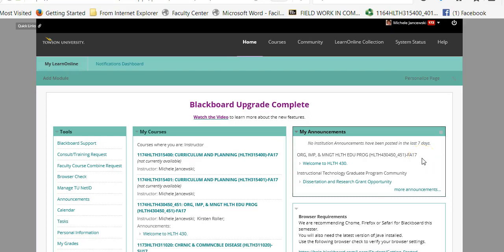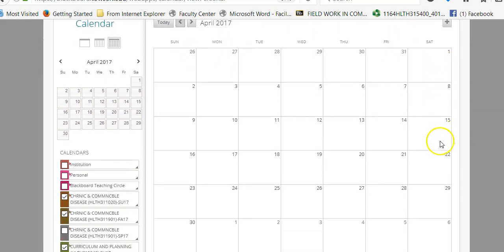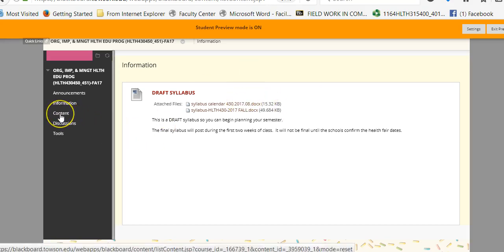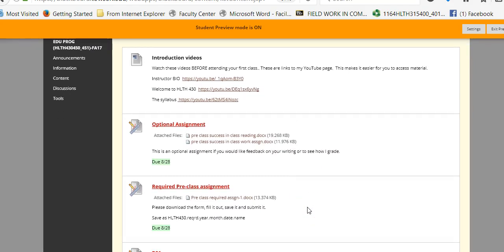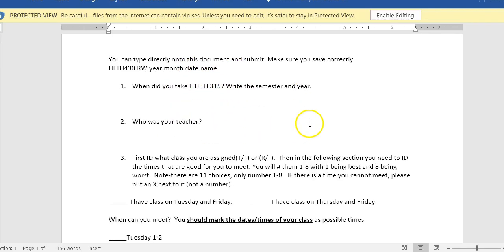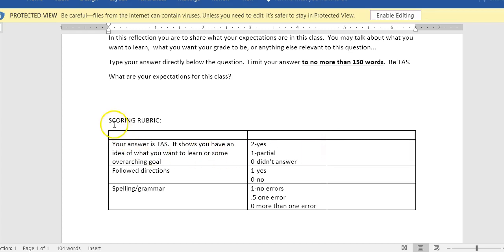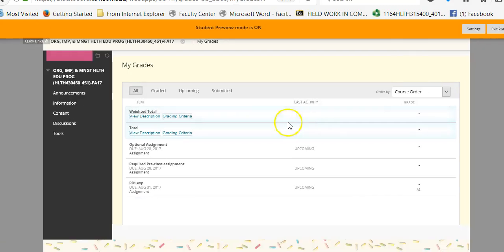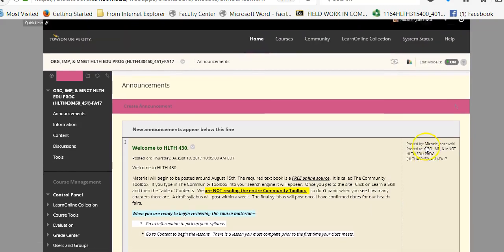HLTH430 our BB page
This is a review of how our BB page is set up.